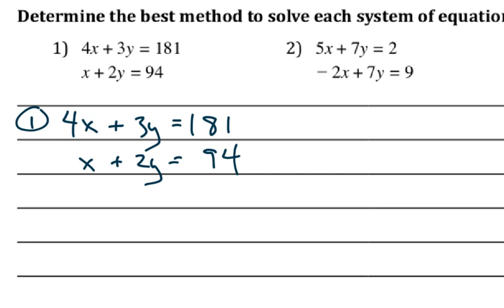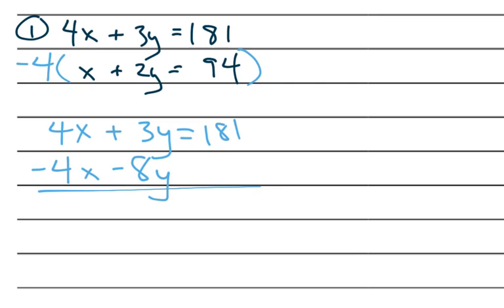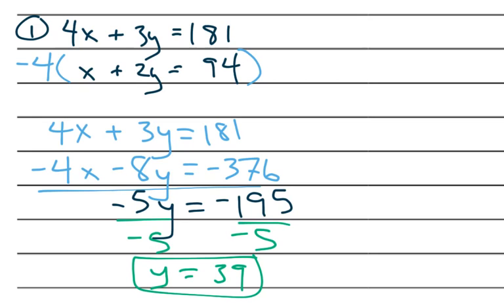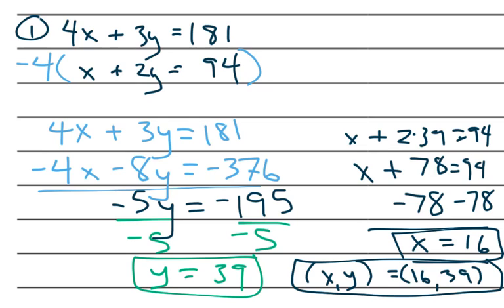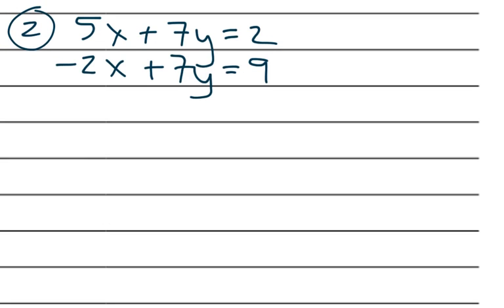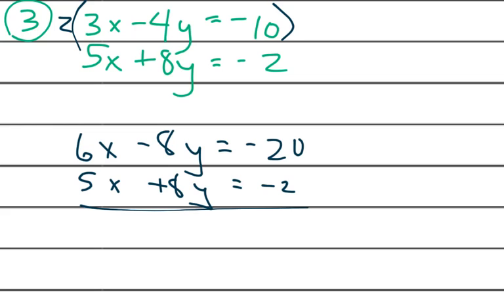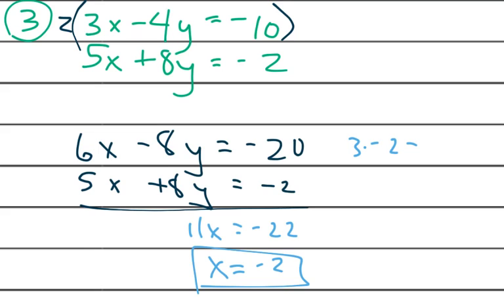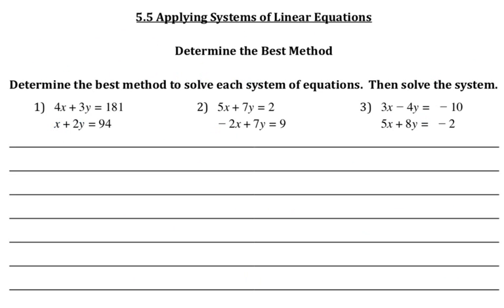5.5 Applying Systems of Equations (1 of 3)